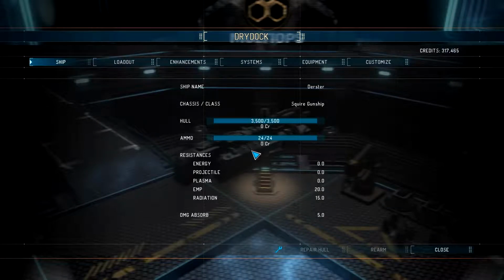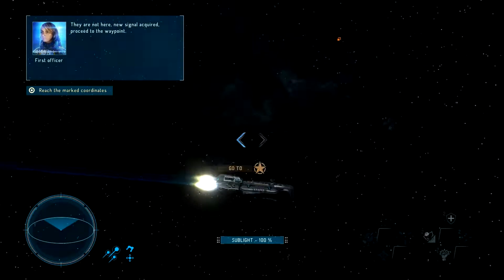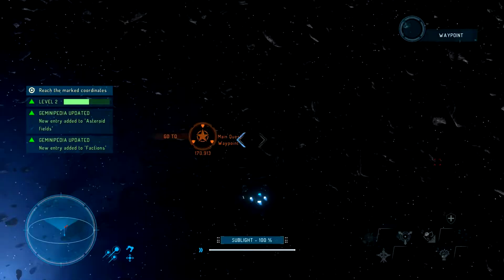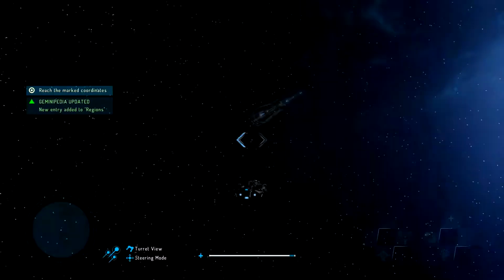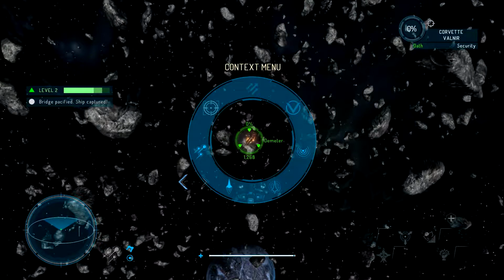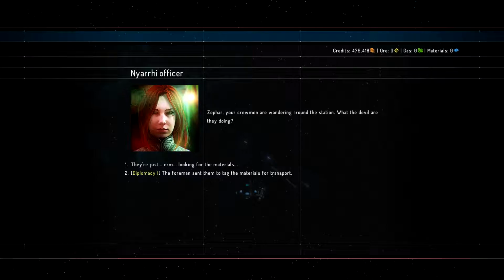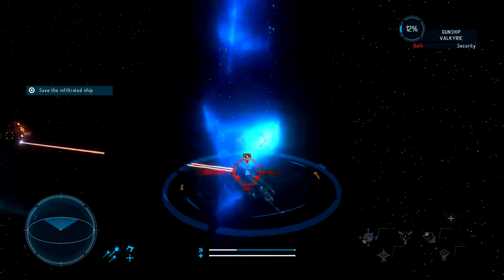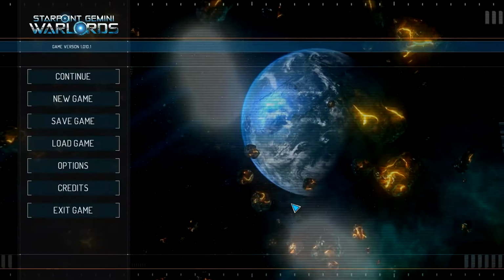Starpoint Gemini Warlords Gameplay 3 (Campaign Scenario)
In this video Der999 plays Starpoint Gemini Warlords A Big spaceship,Space,RPG,4x/conquest Game